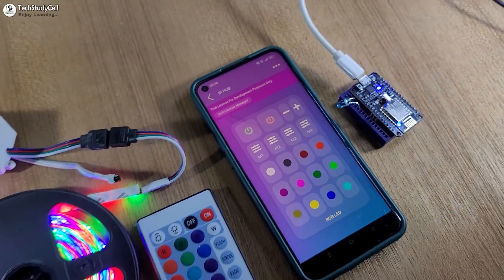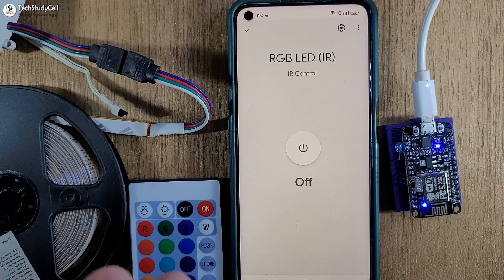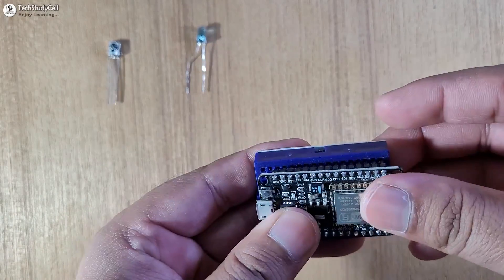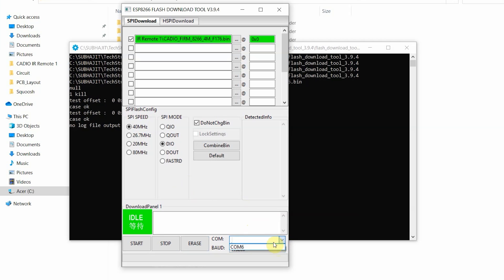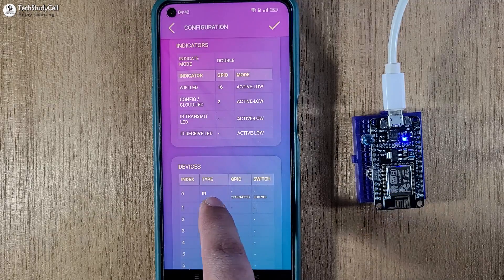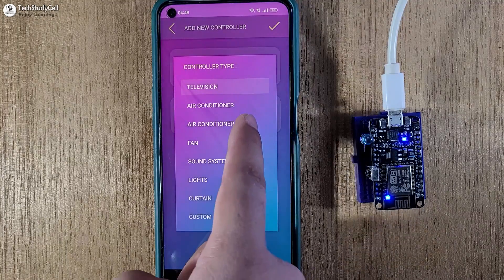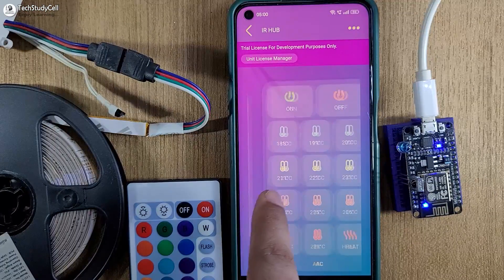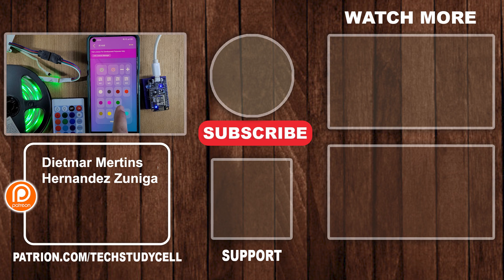How to make Universal Remote control using ESP8266 Google Assistant & Cadio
In this ESP8266 project, I have explained how to make an IoT based universal remote control using ESP8266 Google Assistant and Cadio home automation to control all appliances through internet. I have used all the free tools for this IoT-based IR remote controller.

During this Internet of things tutorial video, I covered the following topics:
00:59 Quick demo on the ESP8266 Universal Remote controller.
03:14 Circuit diagram of ESP8266 IoT project.
03:51 Upload Cadio firmware to ESP8266 NodeMCU.
04:45 Configure the ESP8266 using Cadio app.
07:27 Configure IR controller in Cadio app.
09:20 Connect Google Home with the Cadio.

Required Components for the ESP8266 universal IR remote.
1. ESP8266 NodeMCU
2. IR emitter LED
3. TSOP-1838 IR Receiver (with metallic case)

NodeMCU ESP8266
TSOP-1838 IR Receiver

NodeMCU ESP8266

Important points:
1. Download the latest firmware from the Cadio Download Center.
2. In Free Plan, you have reupload the firmware after every 500hr
3. Reset the ESP8266 and wait for 30 sec to go to Config mode.
4. To change the WiFi details, Go to config mode, then enter the WiFi credentials from Cadio app.
5. You can also connect multiple IR emitter LEDs to increase the range.
6. You can only turn ON/OFF any appliances with Google Home app.
7. Please watch the complete video, otherwise you may face some issues.
**Please take proper safety precautions while working with high voltage.

During the Cadio tutorial video, I explained all the steps to make IoT based universal IR remote using ESP8266 NodeMCU and Cadio home automation. This is the most easiest IoT platform for beginner, as it required no coding skill. You can do all the configuration from Cadio mobile app.

With this simple Internet of Things project, you can convert any IR control home appliances to IoT devices without changing any wiring and control them from anywhere in the world.

So, now you can just ask Google Assistant, "Hey Google, turn on AC" that's it.